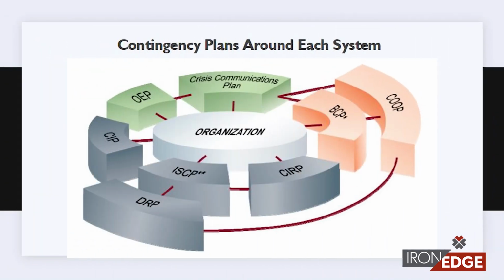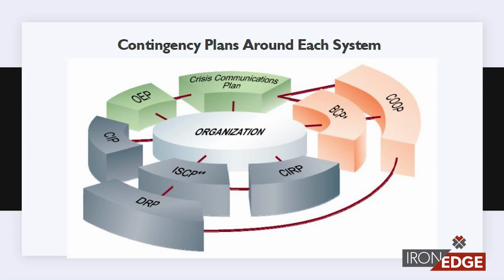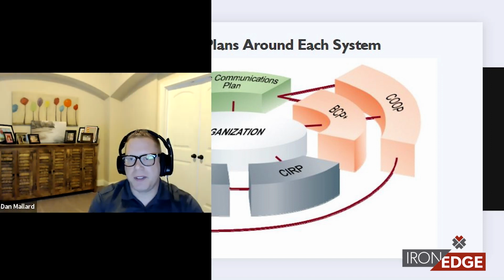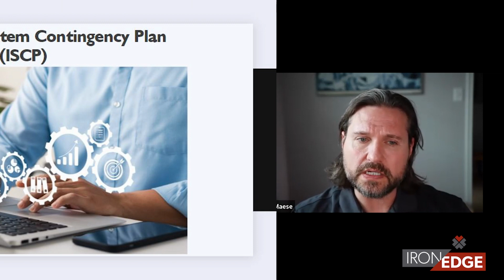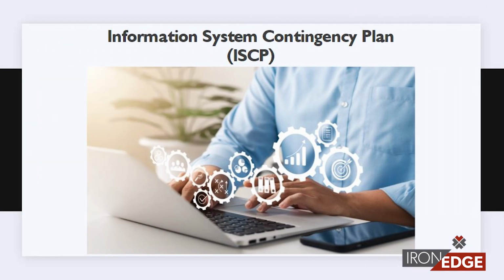Contingency Planning Webisode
What's valuable for your business? In this webisode, Patrick and Dan discuss the contingency plans that are out there and how we define them. They also dive into contingency planning in your environment and what happens in the event that your business has a disruption.

00:00 Intro
00:02:52 Contingency Planning in General ​
00:05:31 Types of Contingency Plans
00:11:12 Contingency Plans Around Each System ​
00:12:52 Information System Contingency Plan​ (ISCP)
00:16:41 Business Impact Analysis (BIA)​
​00:32:21 How it Affects Business and Departments ​